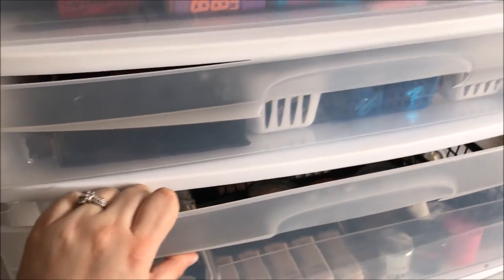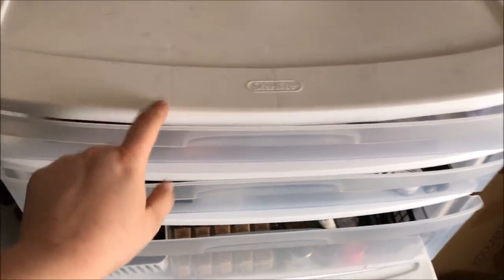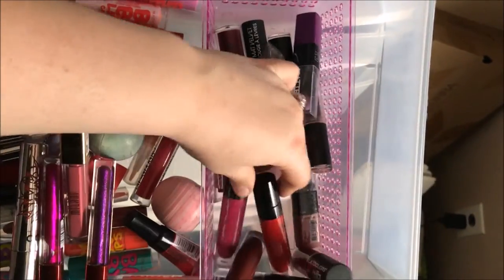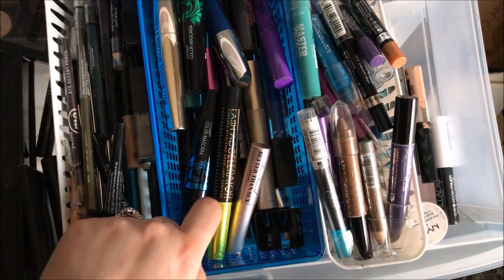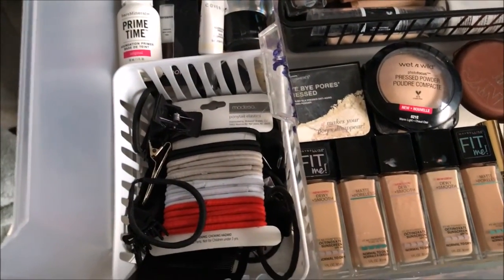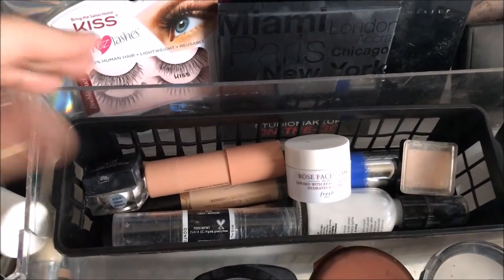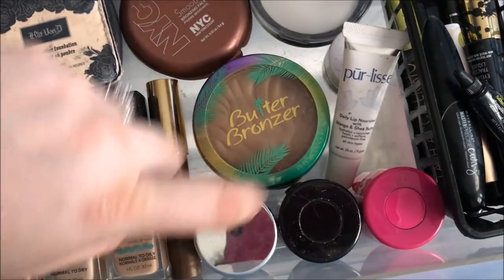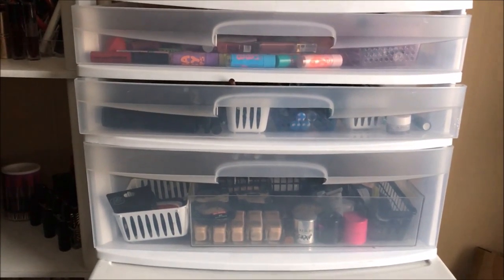MAKEUP COLLECTION SERIES PART 1!